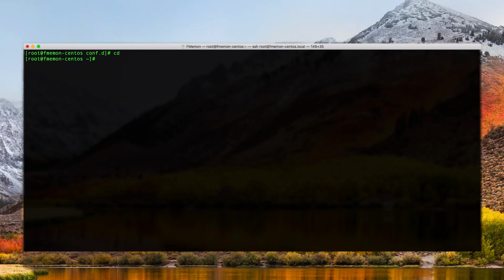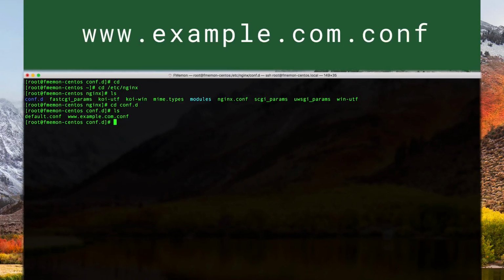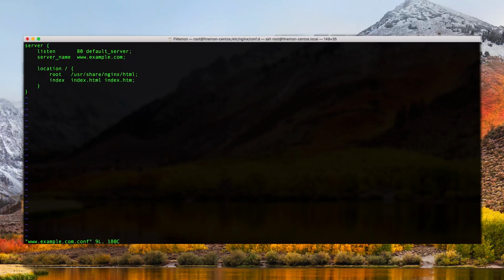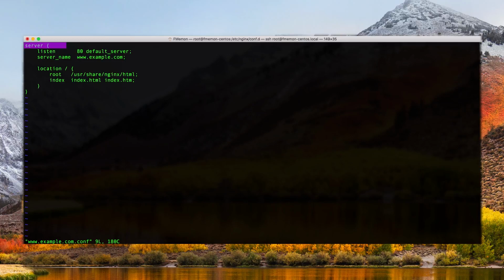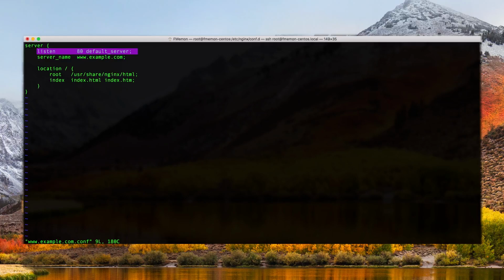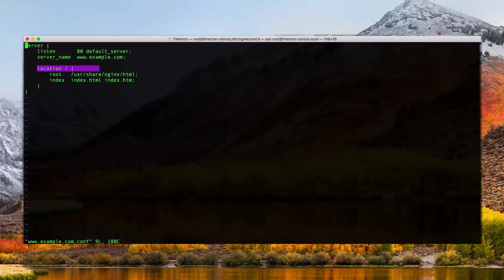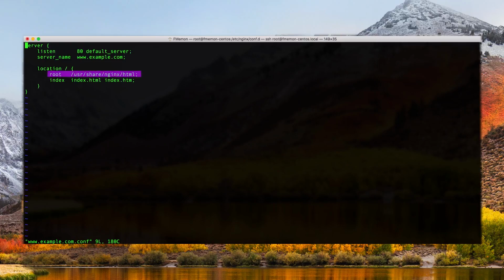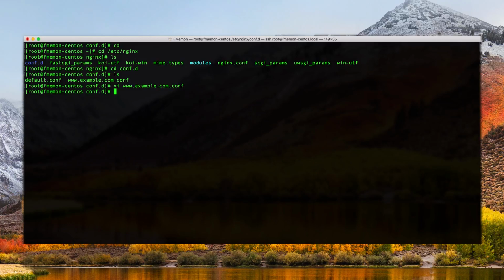Serving static content through Nginx 101